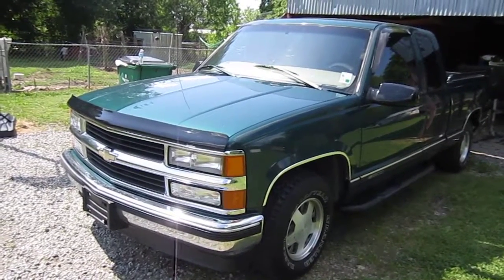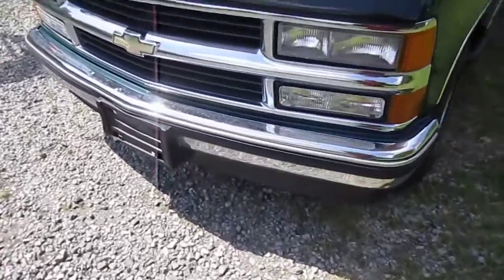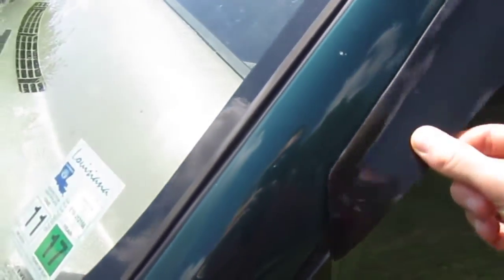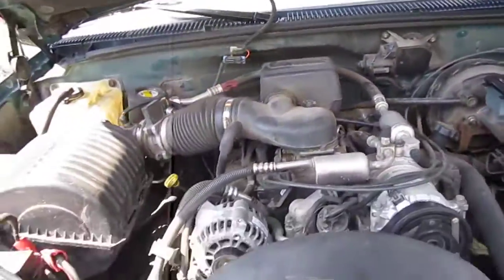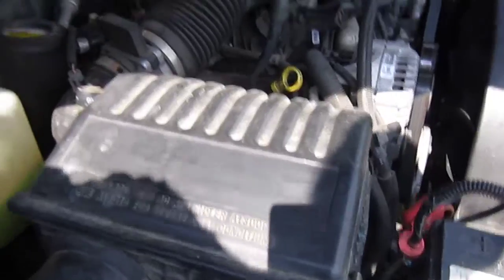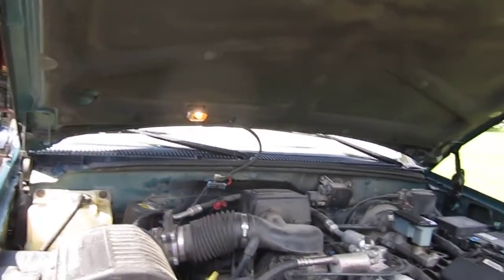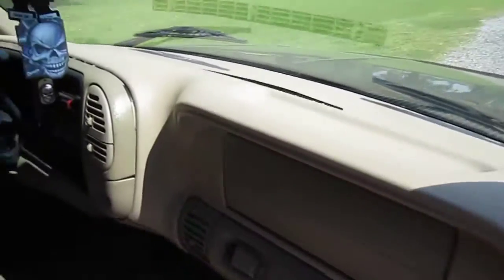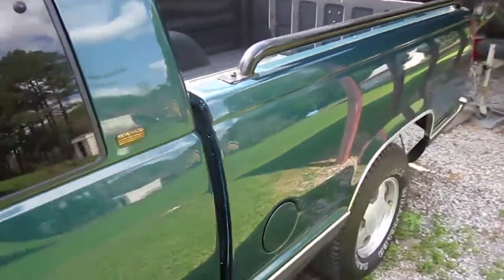Early 2017 Truck Update On The 1998 Chevy 1500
This is an update for my '98 Chevy C1500 Silverado pickup that went under some small changes from the beginning of this year. I'm still at 134k miles with my truck as of March 2017.